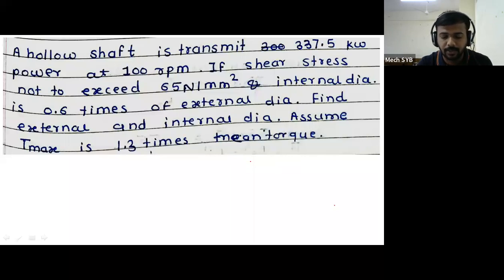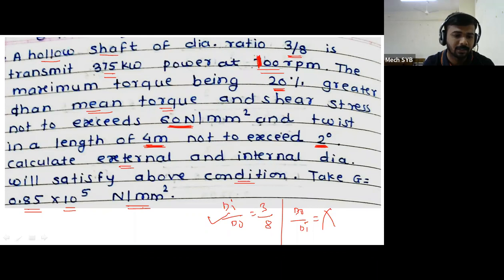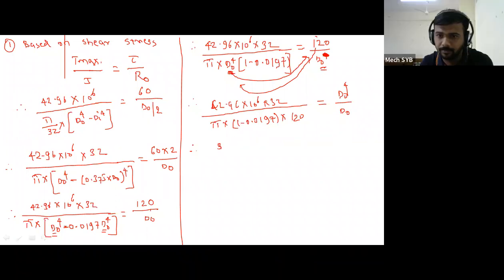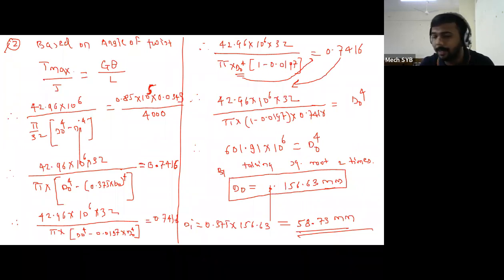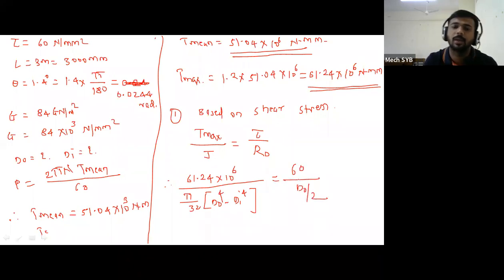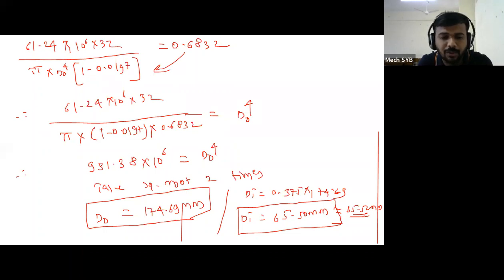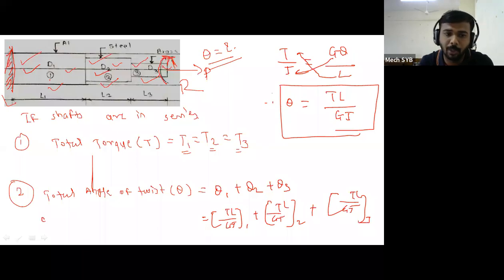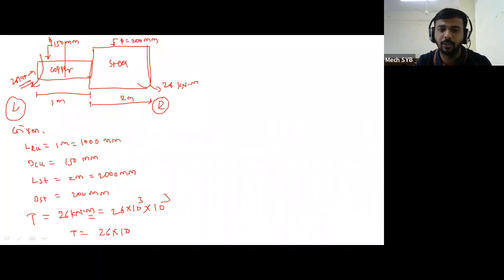CH 4 Torsion of Circular Shaft L 6 & L 7